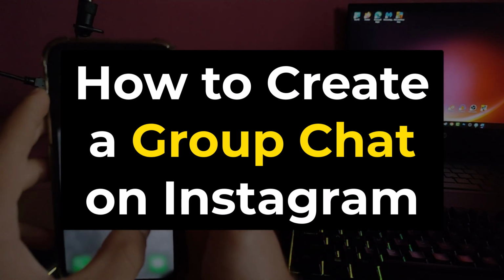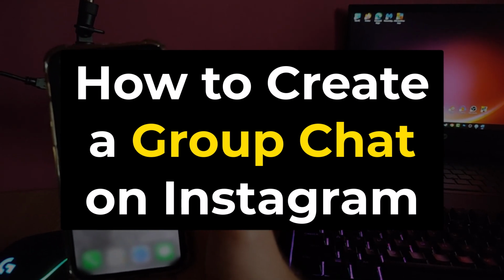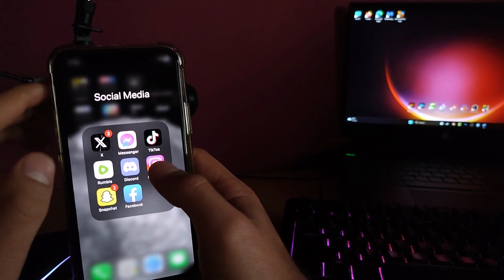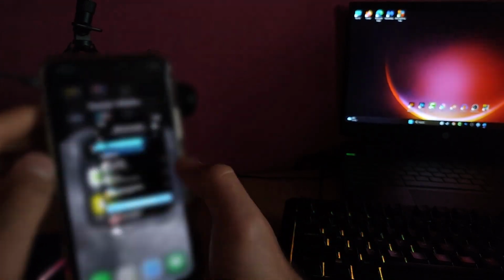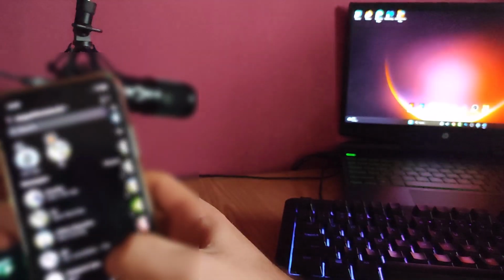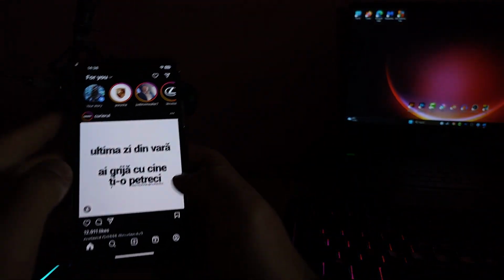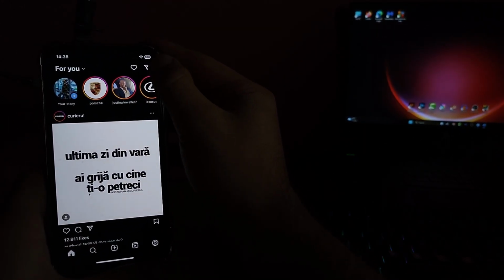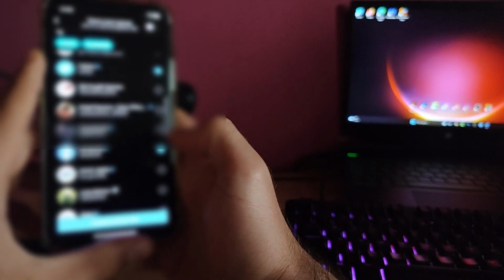How to Create a Group in Instagram - Step by Step Tutorial.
How to Create a Group Chat on Instagram ? Creating a group chat in Instagram can be a headache and a problem if you don't know the exact location where to search for and for this I created this Tutorial on how to create a group chat in Insta. Creating the Group on Instagram can help you chat with all your friends at the same time and you don't have to give DMs separately. Basically all the persons or friends who are inside that group can see the same message at the same time and if no one know how to create Instagram group, no fear because I tried to make this video very easy to understand and the best I could. Chatting with all your friends at once on the Insta App will also be easily. This works for mobile (Android and iPhone).

I really hope this Instagram group chat Guide helped you out. If you have any questions leave them in the comment section and I will get to you as soon as possible with a solution.